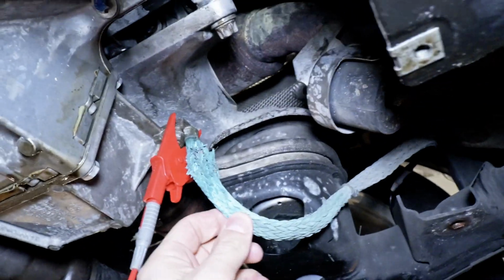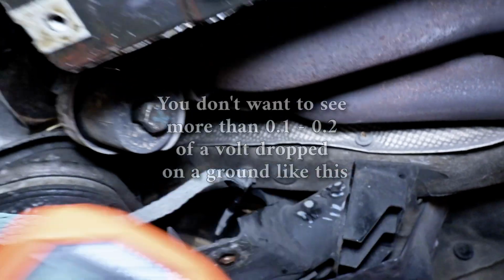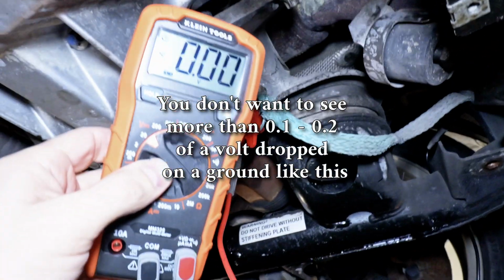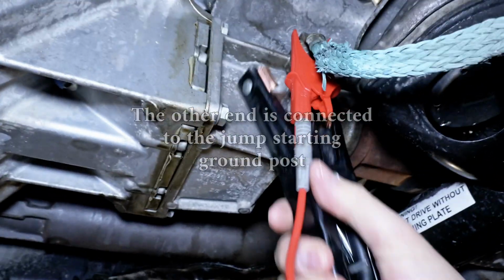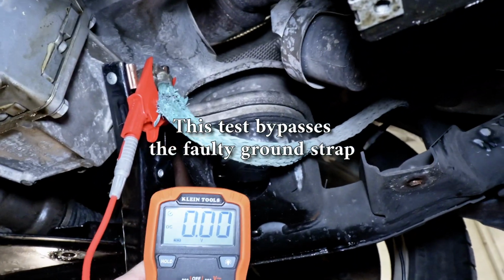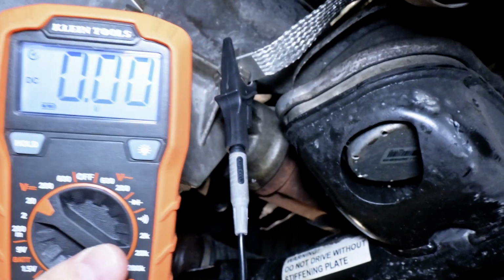Testing a BAD Engine Ground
My customer brought in his 2007 BMW X3 to have a few different issues looked at. It wasn't on the list but we noticed the car cranked over slowly during starting. When I tested the battery I found that it was brand new. The customer had replaced it to solve the slow cranking issue without success. When we removed the lower engine plastics we were able to find the problem fairly quickly.

00:00 - Confirming the Problem
00:58 - Confirming the Repair